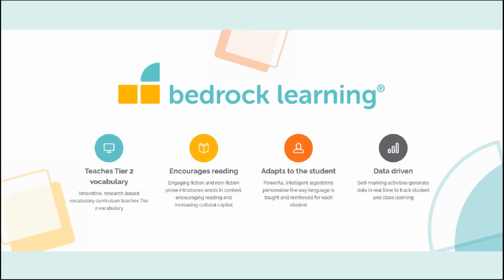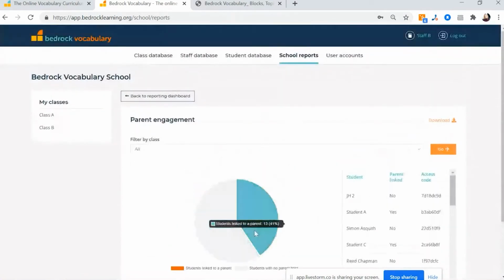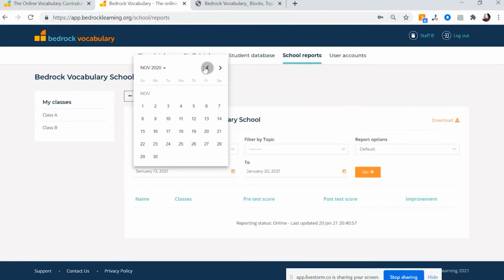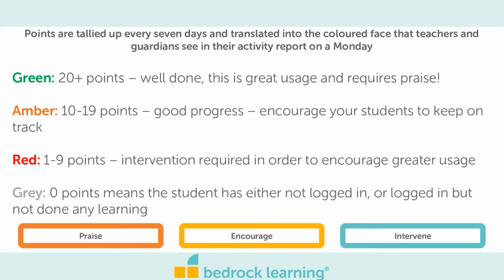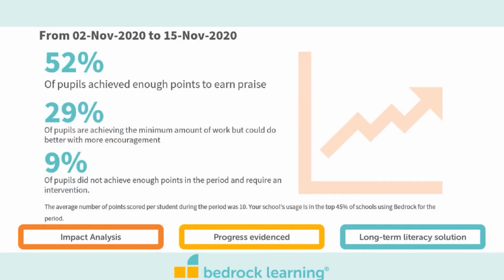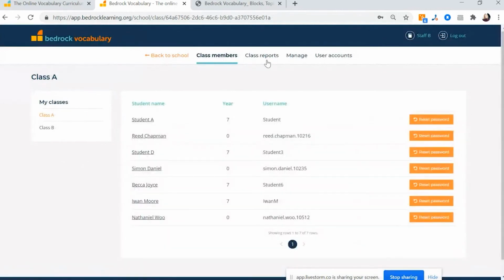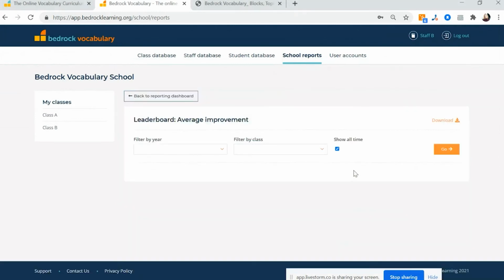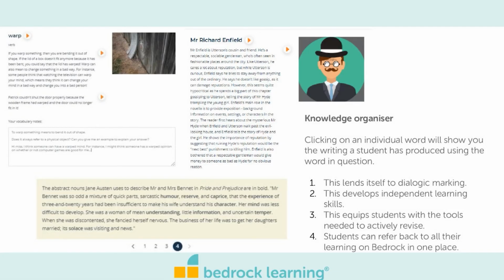Teachers | Guidance for Bedrock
If you are a teacher and your school has recently implemented Bedrock, then this video will help guide you through the application!

In this video, Alexandra Randle covers the following;
- Teacher login steps
- Sharing login details
- The teacher experience on Bedrock